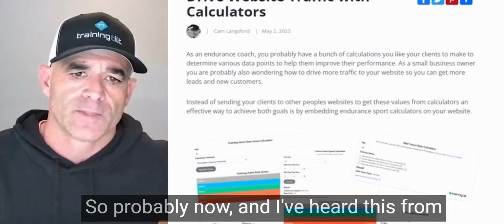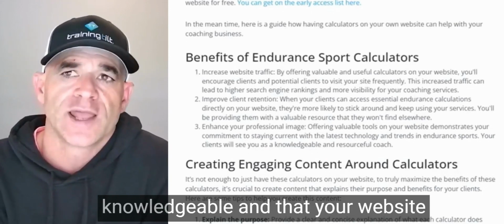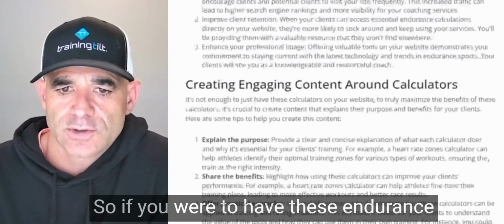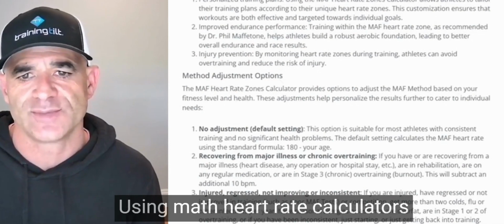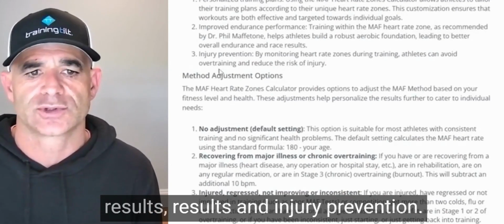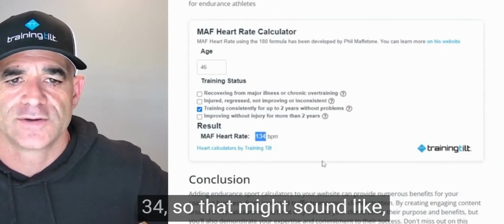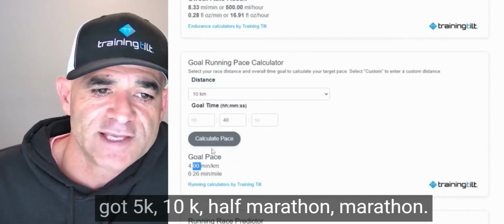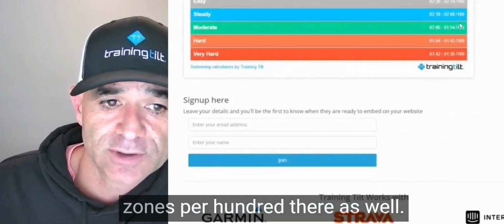Drive Website Traffic With Endurance Calculators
Adding endurance calculators to your triathlon, running or endurance coaching website will add value to your existing athletes but also drive new traffic to help generate new business.

Instead of sending your clients to other peoples websites for calculators, send them to your own site!

Learn more about the benefits of having calculators on your own site, and how you can get them setup for free.

You can read the full blog here

Signup to get the endurance sport calculators for free on your own website here.

You can listen to the audio version on our podcast here

Training Tilt is an all in one coaching and e-commerce platform that helps coaches get better results for the clients and their businesses. You can learn more about Training Tilt here